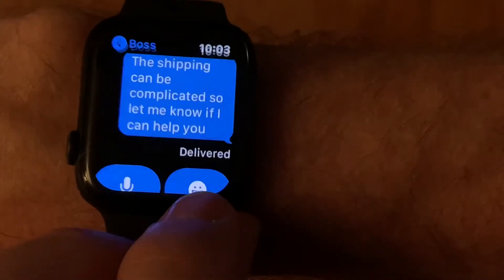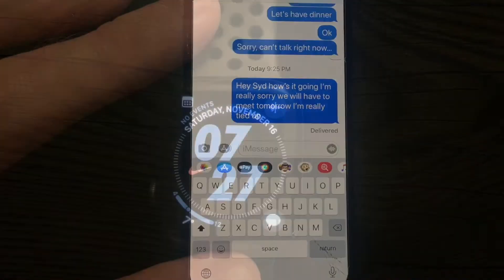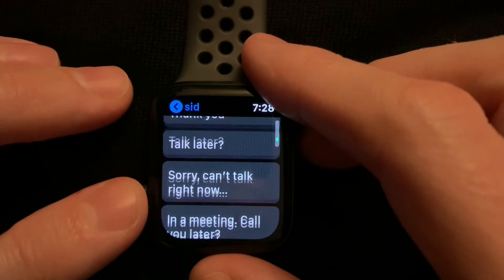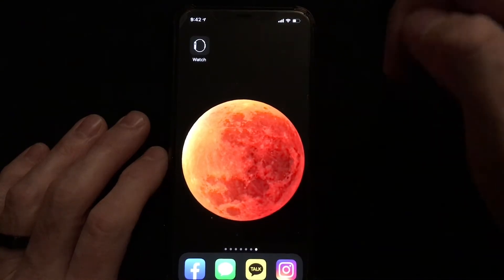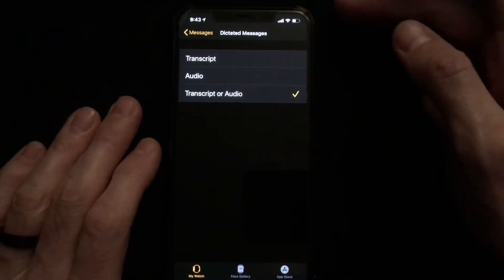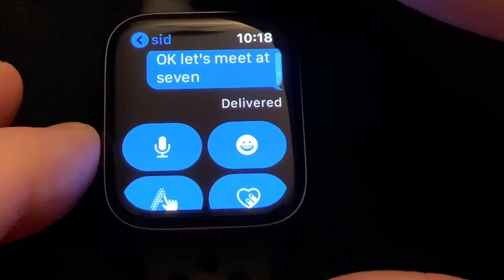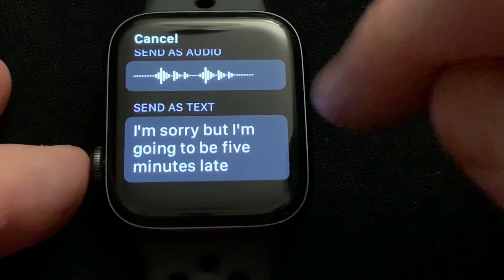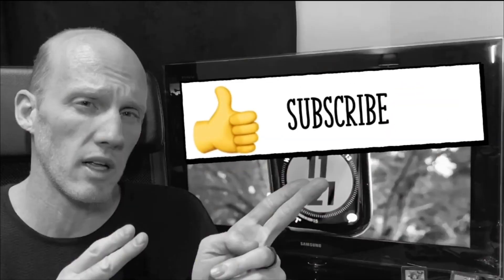Most Annoying Apple Watch 5 iMessage Problem Solved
In this video, I show the changes in your settings that will allow you to preview your iMessage dictation before sending it.
애플 i메세지 받아쓰기 셋팅 바꾸기!